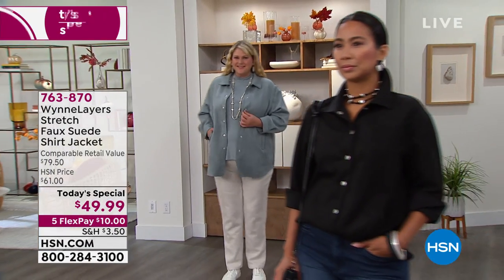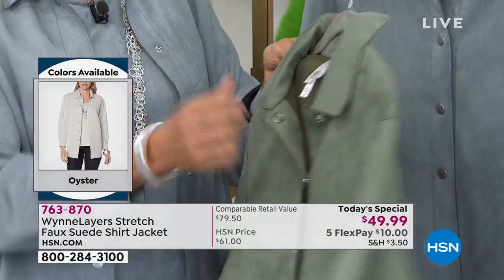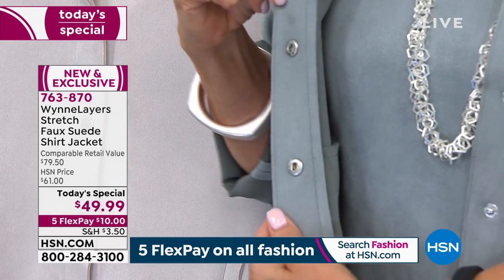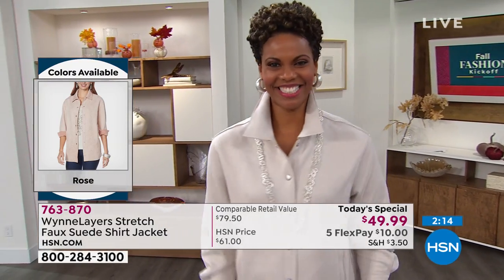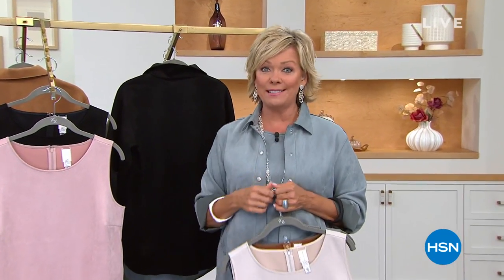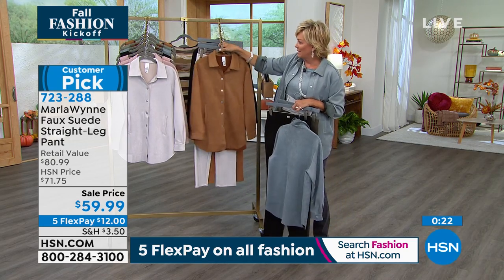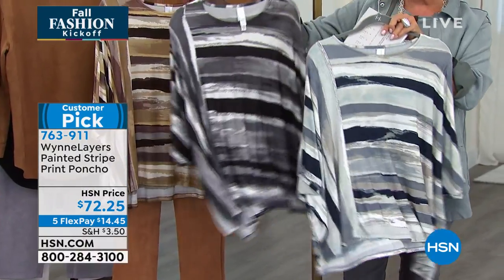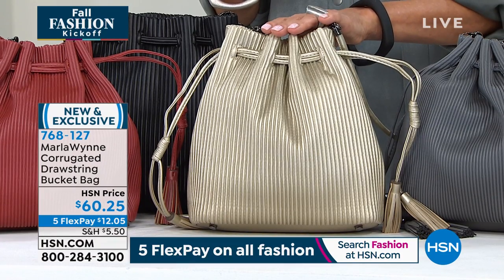HSN | MarlaWynne Fashions 08.24.2021 - 12 AM